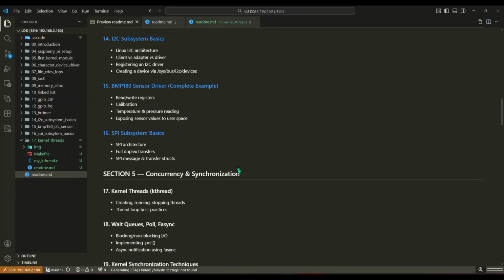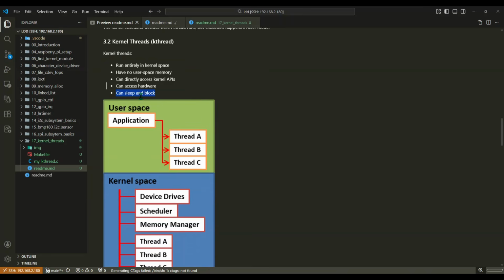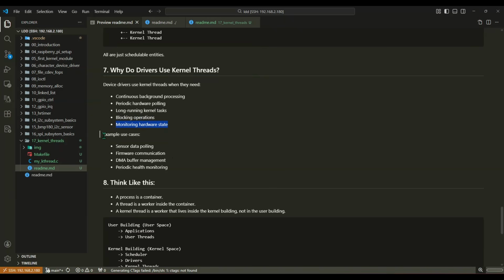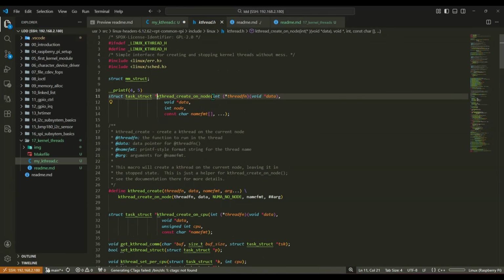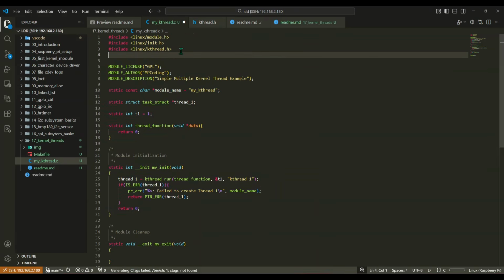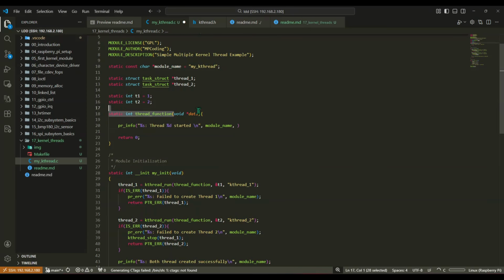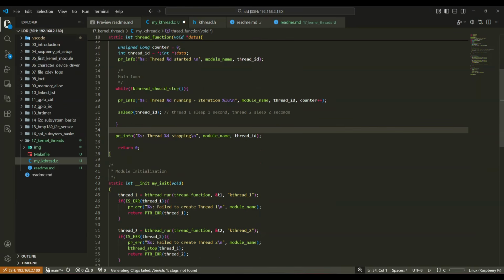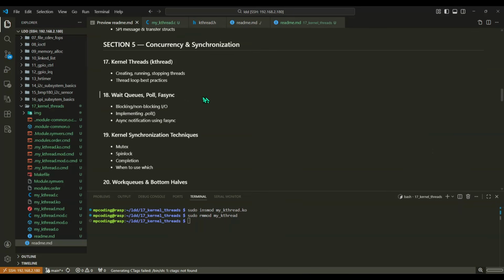Linux Kernel Threads Explained : LDD with Raspberry Pi #18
In this video, we dive deep into Linux Kernel Threads (kthreads) and learn how to create and manage threads inside the Linux kernel.
🔹 What kernel threads are
🔹 How to create a thread using kthread_run()
🔹 Handling errors using IS_ERR() and PTR_ERR()
🔹 Writing the thread loop correctly
🔹 Using ssleep() inside the kernel
🔹 How to properly stop a thread with kthread_stop()
🔹 Understanding how each thread maintains its own stack and execution context

We also build and load a kernel module, monitor output using dmesg, and observe how multiple threads run independently — even when using the same thread function.

This is an essential topic for:
* Linux Device Driver developers
* Embedded Linux engineers
* Kernel programming beginners
* Anyone preparing for Linux kernel interviews